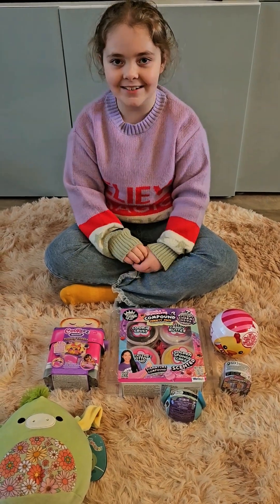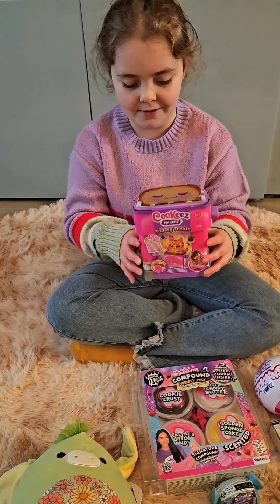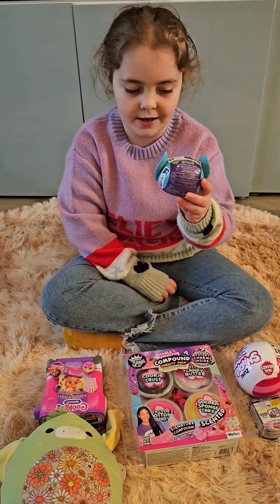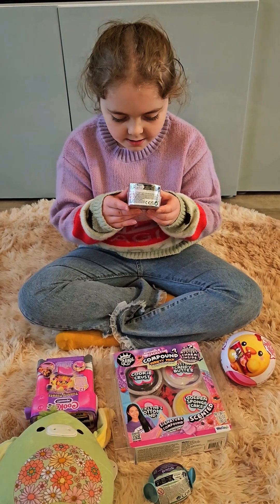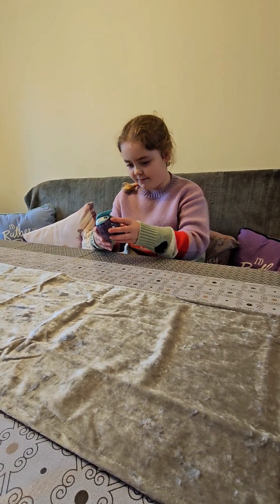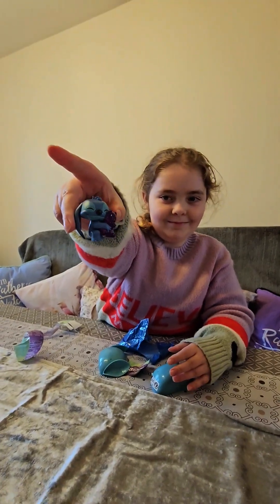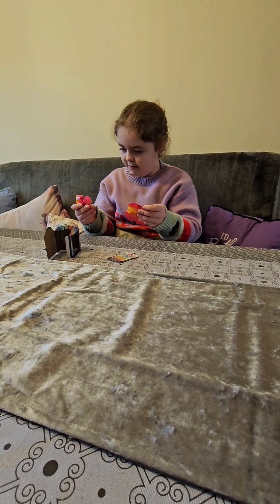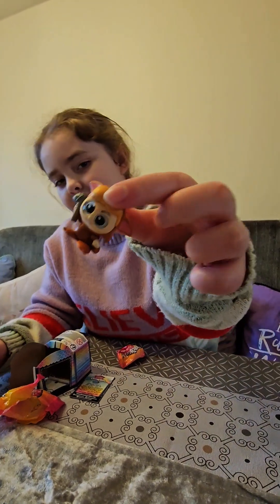part 1 come unbox with me!! hit that like button 👍 and subscribe to see me unbox my FAVOURITE 😍